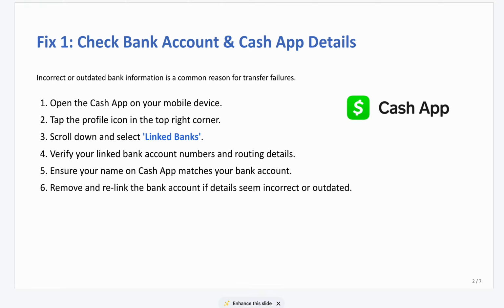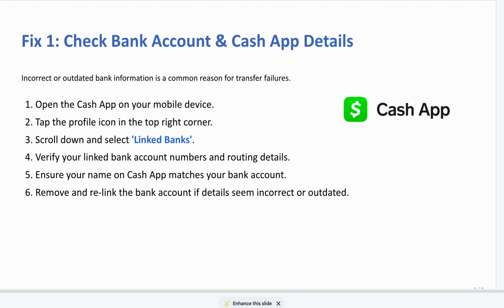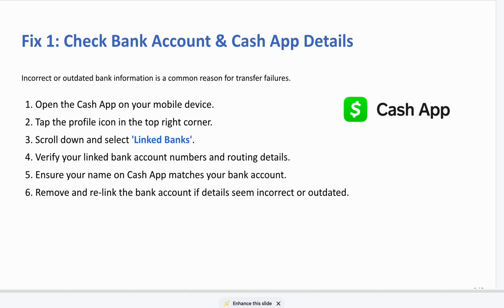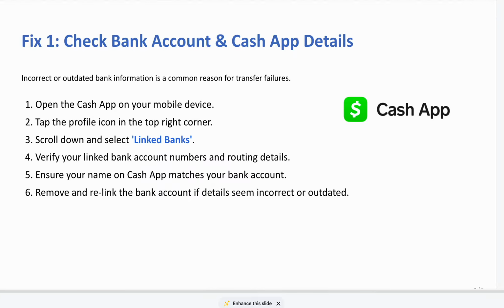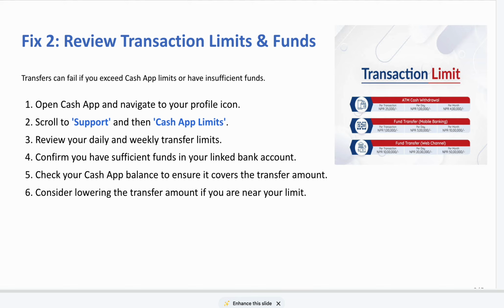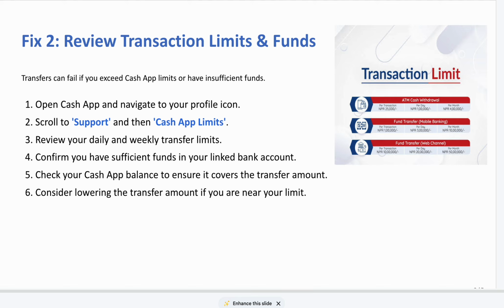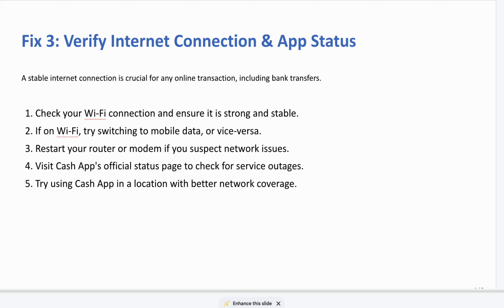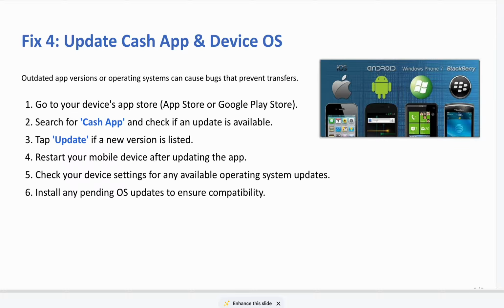How to Listen to Confluence Pages – Use Text-to-Speech to Read Content Aloud (2026)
Learn how to listen to Confluence pages using text-to-speech. This step-by-step guide explains how to use your browser or device's built-in accessibility features to have Confluence page content read aloud.